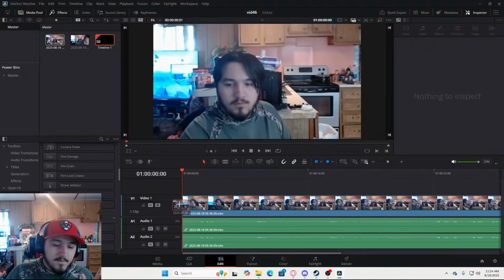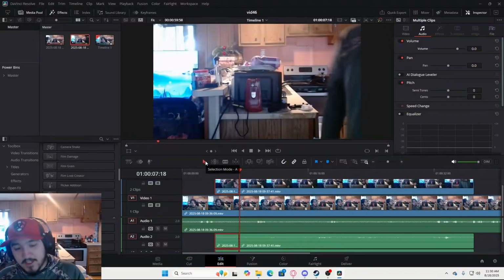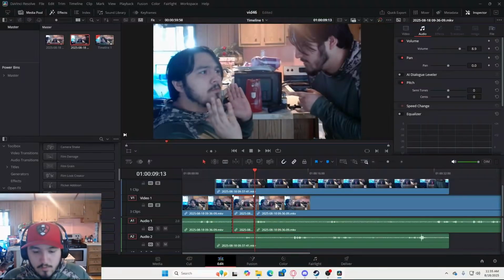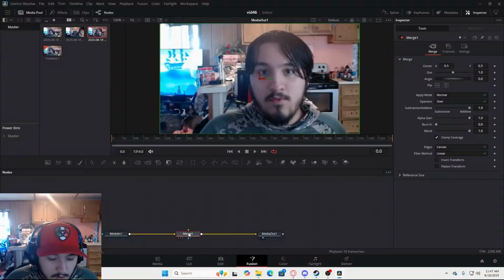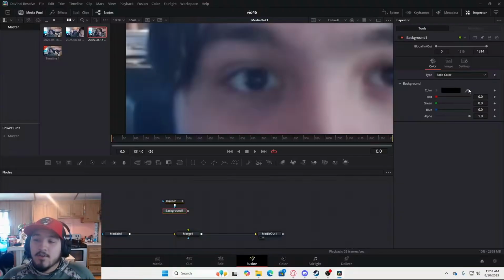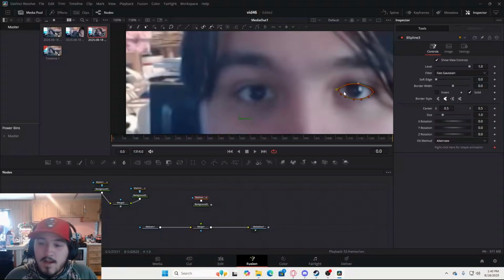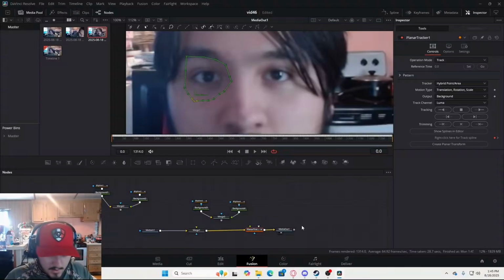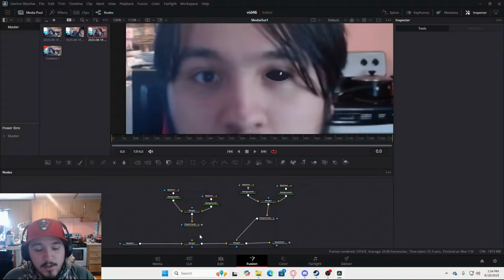how to make masks in davinci resolve